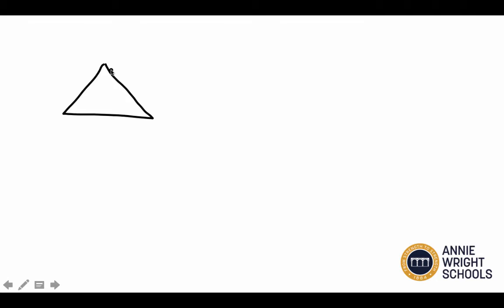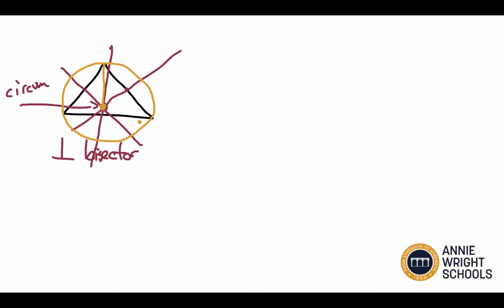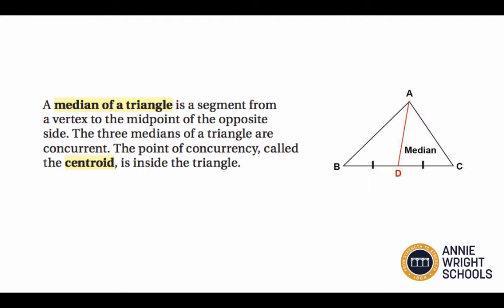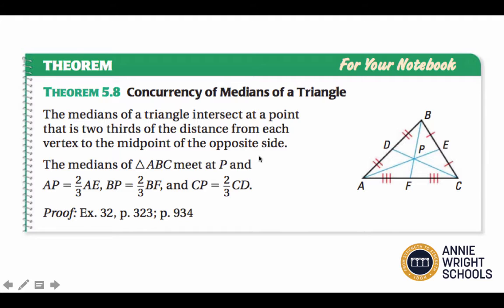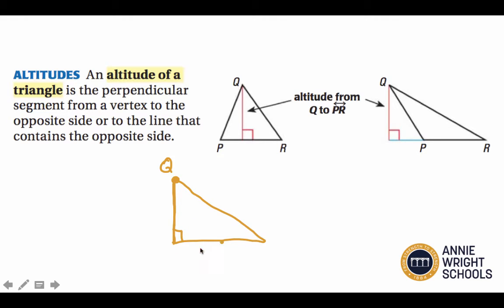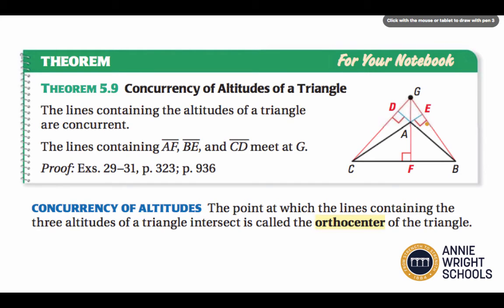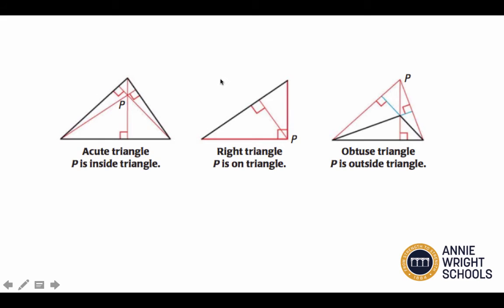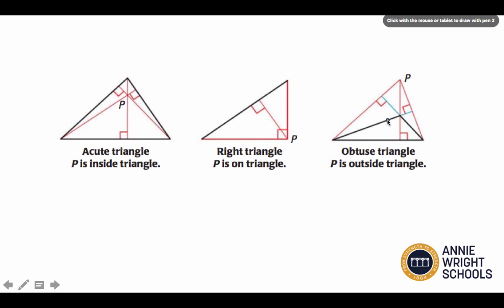Lesson 5.3 - Medians and Altitudes